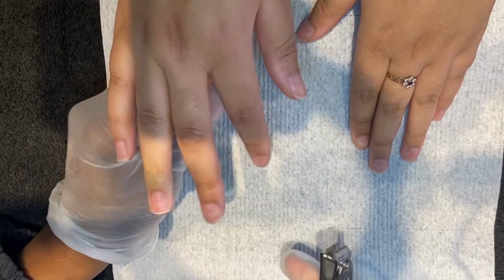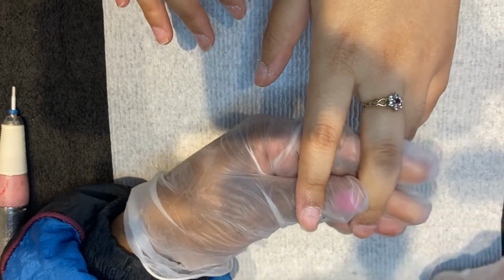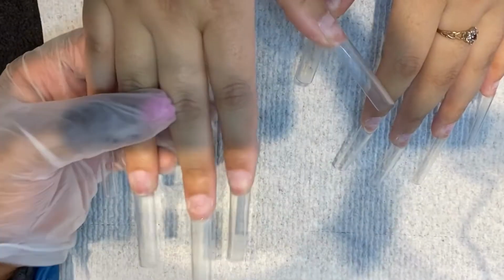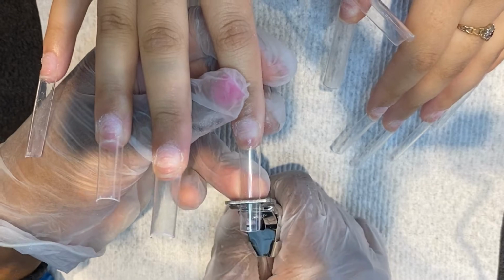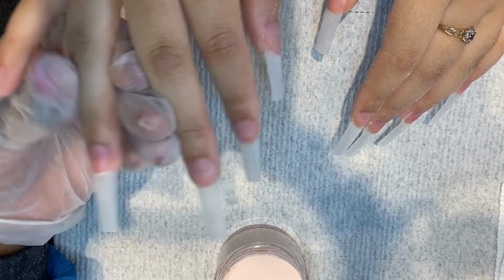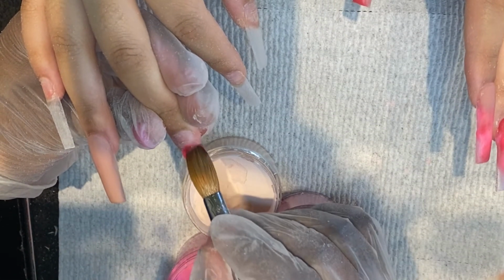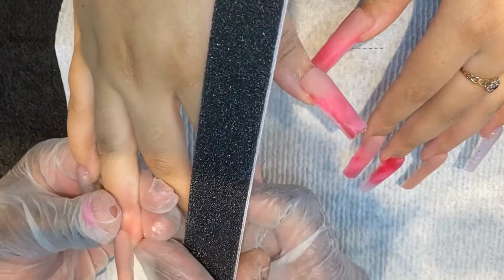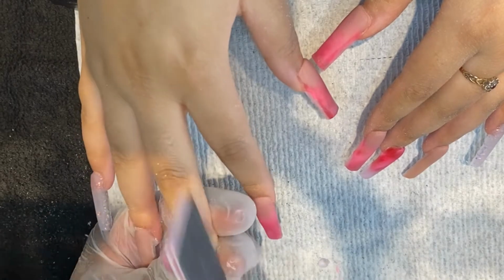WATCH ME WORK : Acrylic Fullset using C-Curve Nail Tips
1 YEAR MAKART E-FILE REVIEW | Affordable Portable Nail Drill

Intro Editer Instagram- Victoriamartin3z